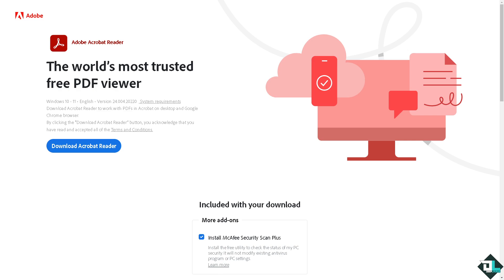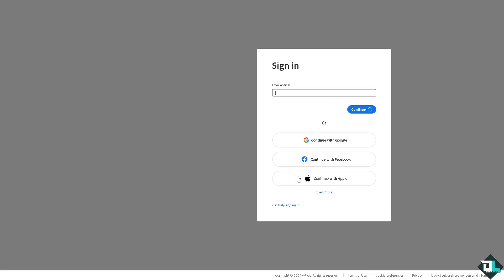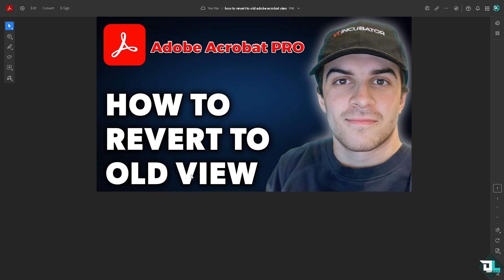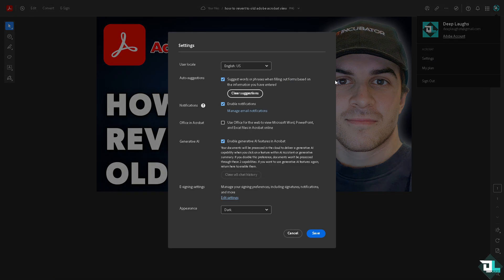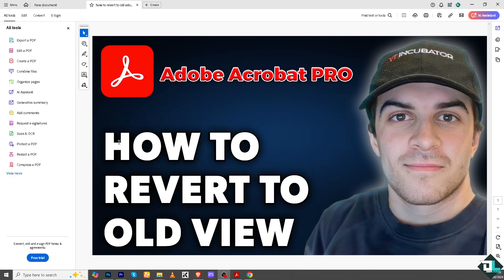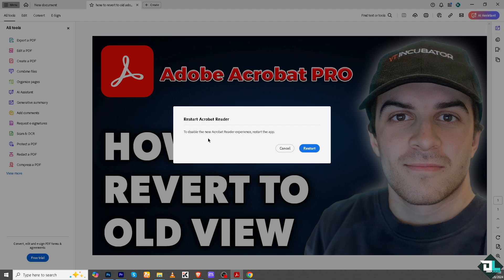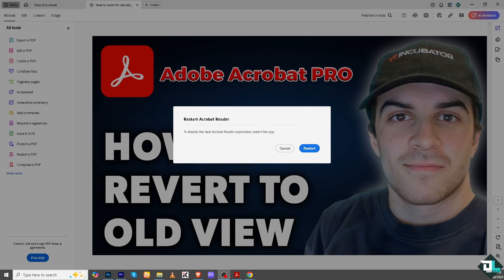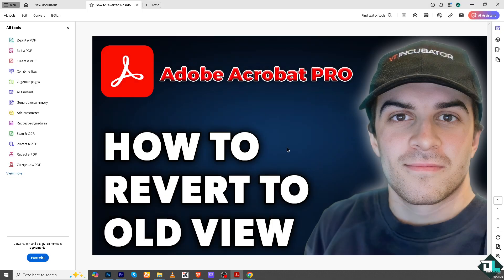How to Revert to Old Adobe Acrobat View (Full 2024 Guide)